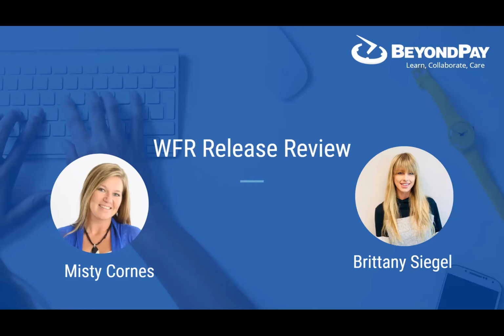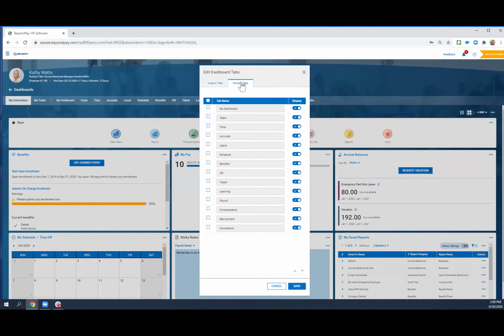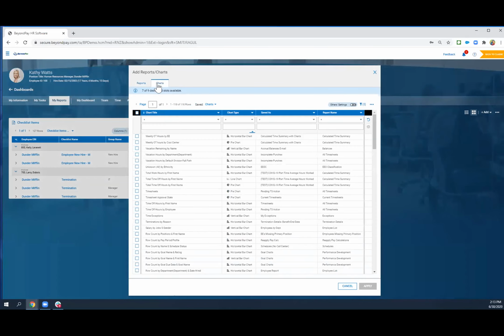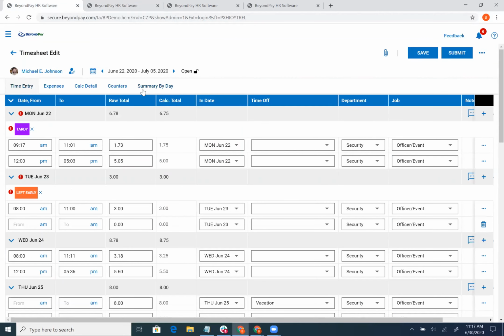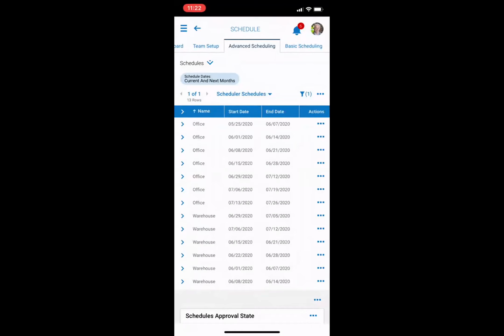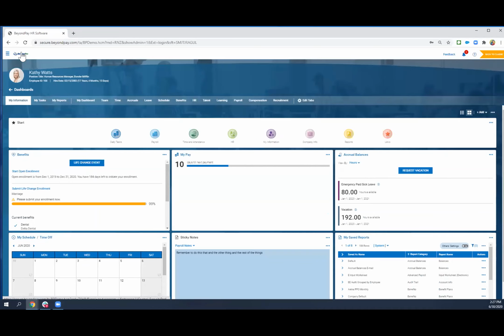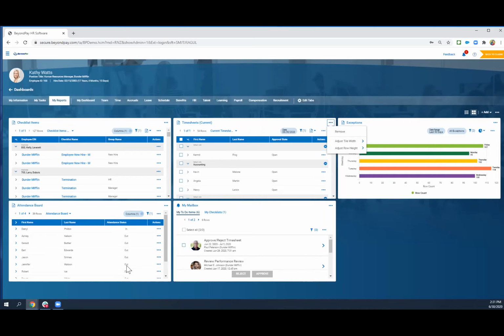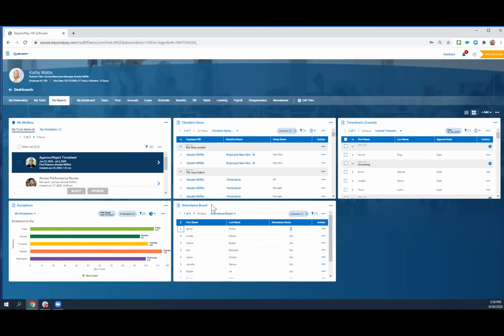[Webinar] What's New? Release 69 Highlights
Watch as we highlight and demo some of the biggest enhancements from the latest release, including:

- The New UI Employee Profile look
- Enhanced Dashboard reports
- Improved Dashboard usability
- Dashboard Widgets (New UI Dashboard Profile)
- The new timesheet experience